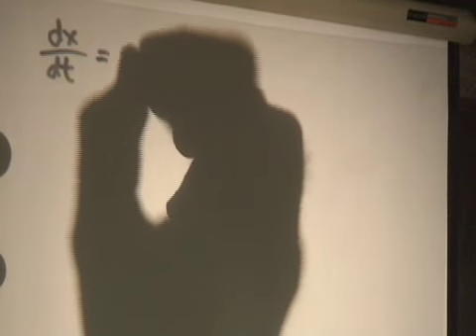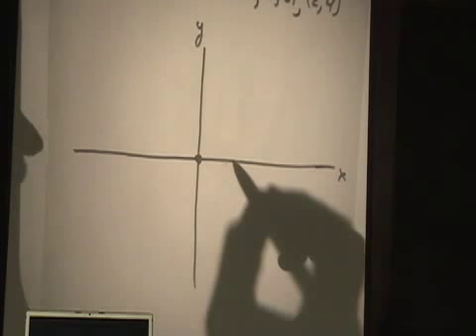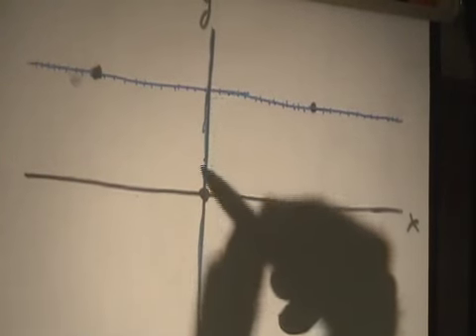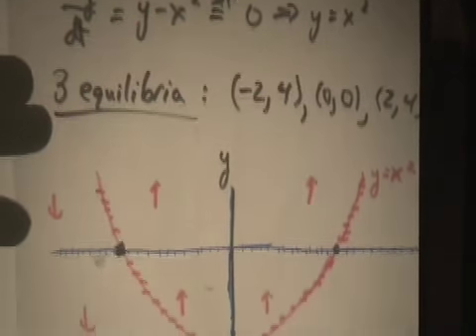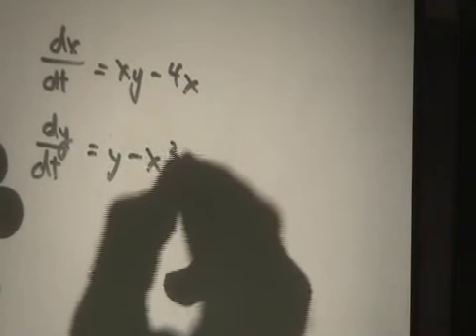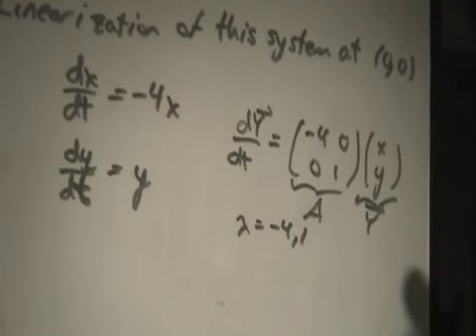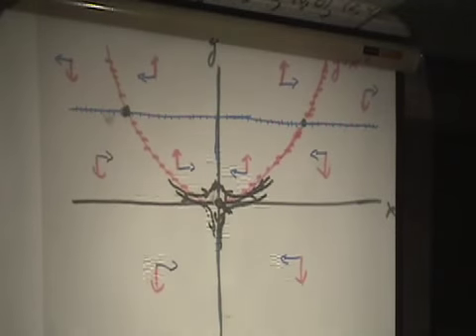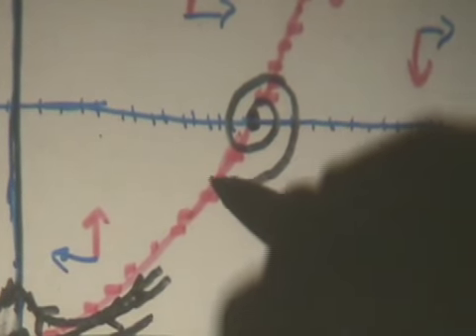Analysis of Nonlinear Systems, Part 1 (Nullclines and Linearization), and a Long and Lame Joke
Differential Equations (with DE Tools Printed Access Card) 4th Edition
Differential Equations Lectures Playlist Amazon Prime Student 6-Month Trial

(0:09) Intro to the series.
(0:37) Dr. Kinney's Long and Lame Jokes to come in the first 3 videos.
(1:53) Note that the problems take a while.
(2:20) Example:  dx/dt = xy - 4x, dy/dt = y - x^2. Note:  it's nonlinear.
(4:00) Find 3 equilibrium points.
(6:54) Draw equilibrium points.
(8:27) Define and draw nullclines.
(14:02) Determine the directions of the vector field in the various regions the nullclines break the plane up into.
(18:10) Linearize near the equilibrium points (a more important application of linearization than those applications encountered in Calculus).  Linearizing near the origin amounts to ignoring nonlinear terms in the original system (create an associated linear system).
(29:10) Linearization near the other equilibria with the Jacobian matrix, determining the nature of the equilbria with the trace and determinant of the Jacobian matrix (this trick only works if all eigenvalues have nonzero real part).  Mention the idea of a separatrix.
(34:36) Long and Lame Joke of the Day.